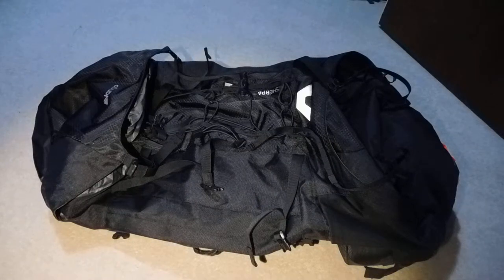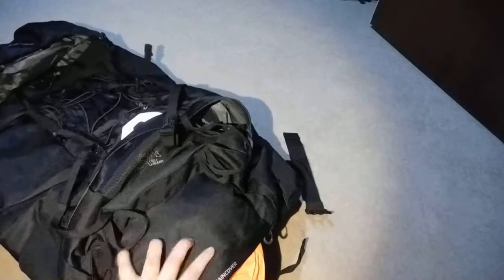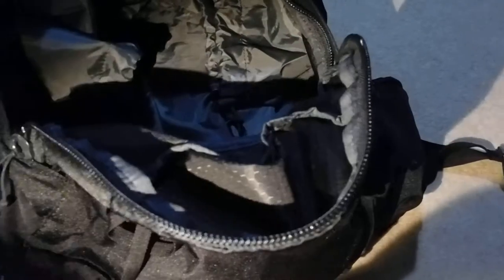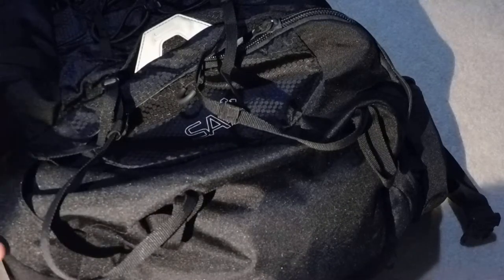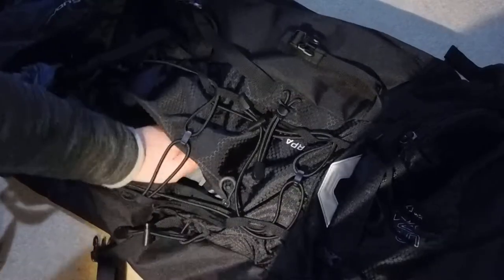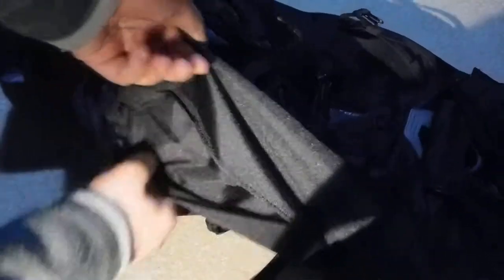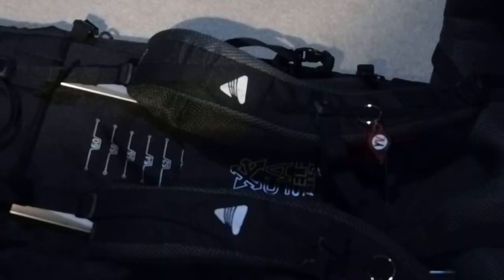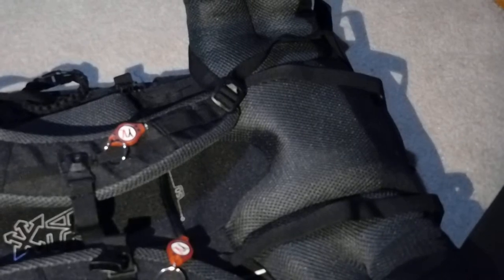vango sherpa 70:80 review ( pack series ep 1 )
my first video whoo a review of the vango sherpa 70 to 80 liters hope you enjoy    ;)